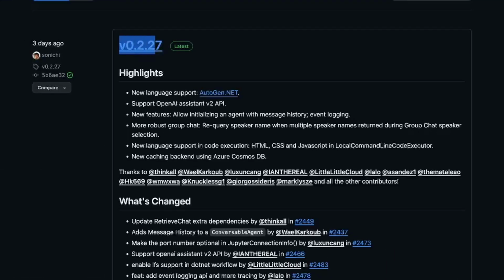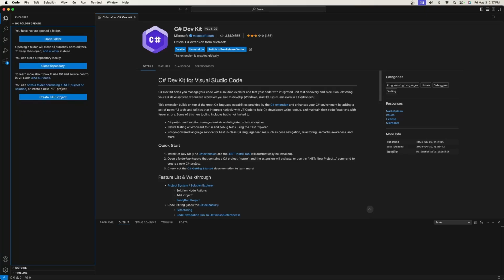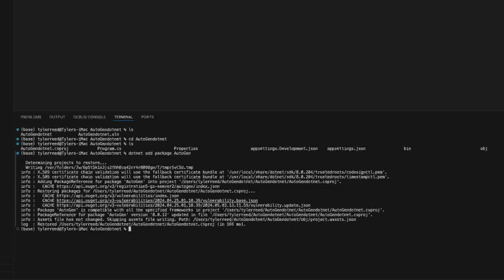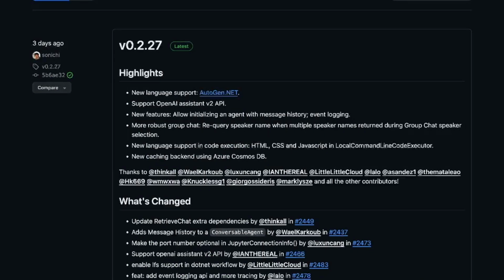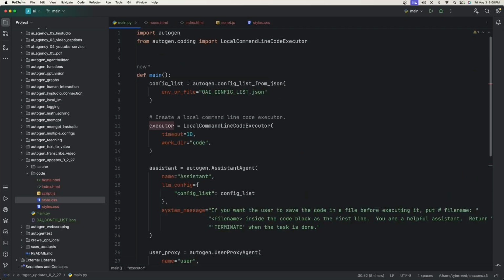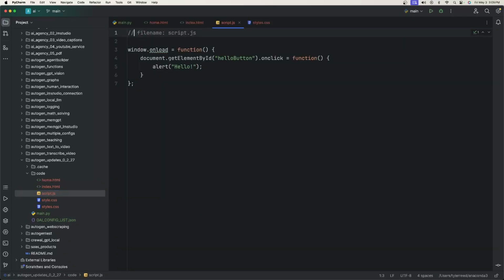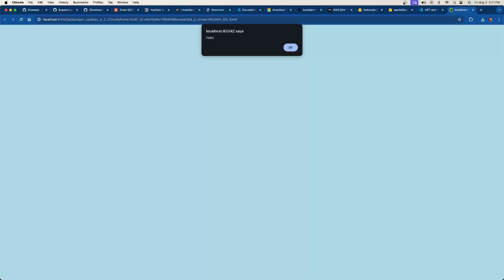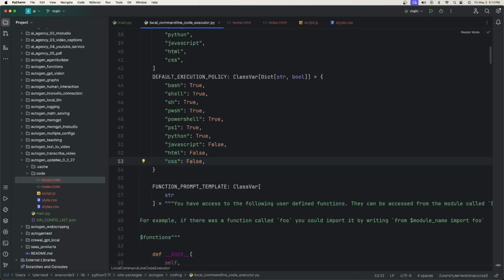New AutoGen UPDATE 0.2.27 | Frontend Code + .NET Developers!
Welcome to a new update from AutoGen 0.2.27.  This isn't the biggest in terms of scope but offers some new features that I think you will like: OpenAI Assistant v2 compatibility, Frontend Code 'execution', a couple miscellaneous upgrades and now AutoGen is available to .NET Developers!

You can download the IDE I use and you can use the Conda Environment with the following download as well:

📖 Chapters:
00:00 Intro
00:14 Quick Updates
01:01 Downloads for .NET
03:16 Running Code
03:40 OpenAI API v2
04:45 HTML, CSS, JS
08:35 Running in PyCharm
09:08 Why it's not 'executing'
10:15 Outro